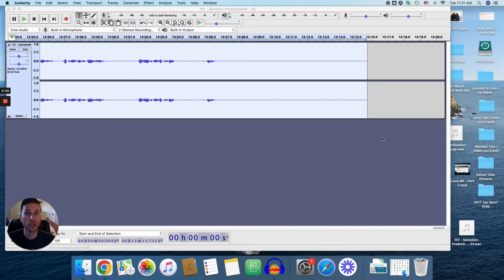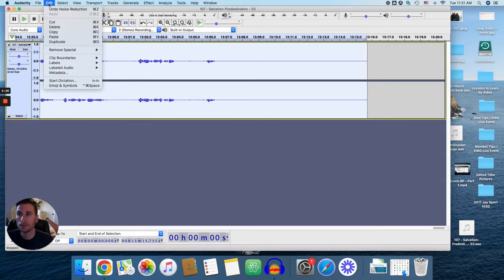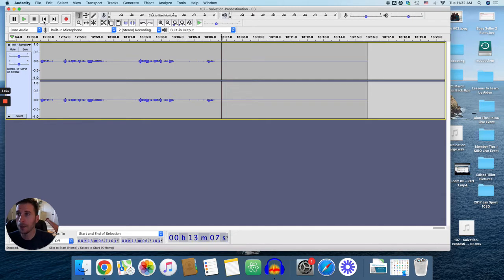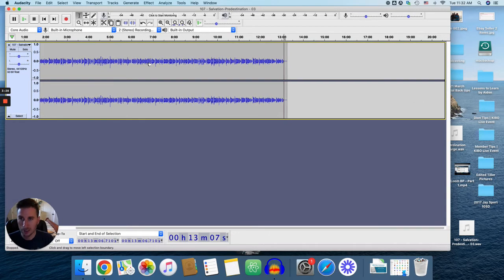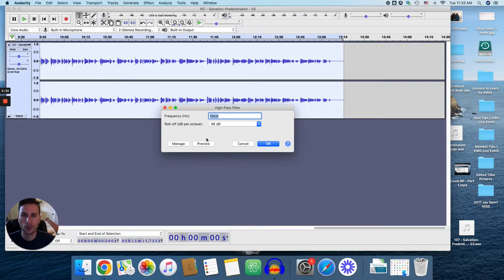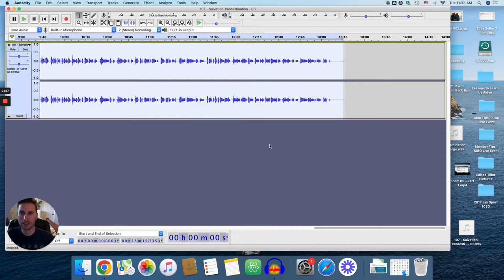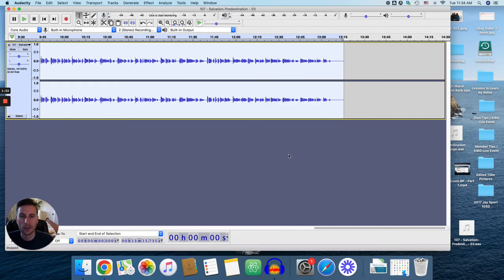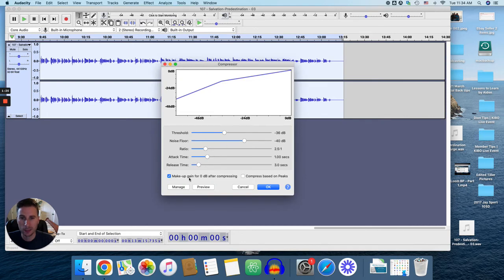Editing & Enhancing Voice Audio - Part 02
This video series begins to demonstrate how to edit and enhance voice audio for your podcast. Tommy uses and explains a process called Signal Flow to help transform your recording to make it podcast ready.